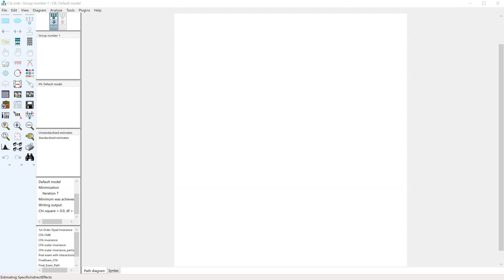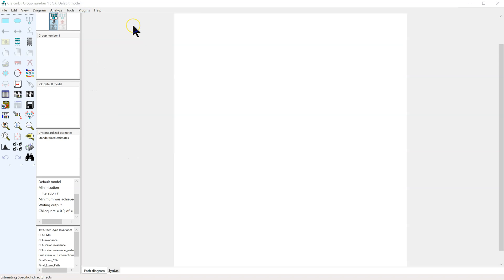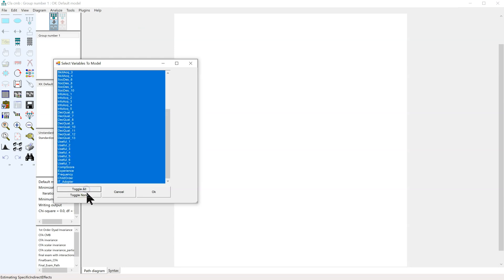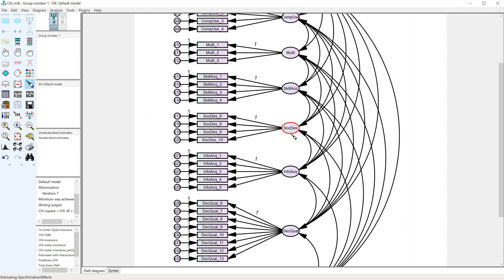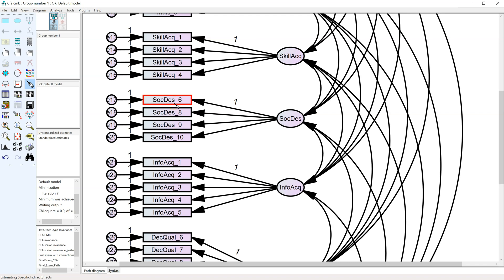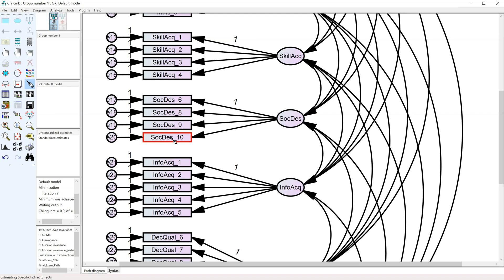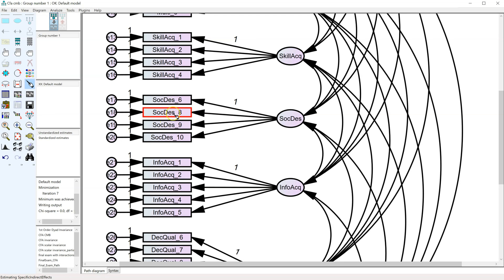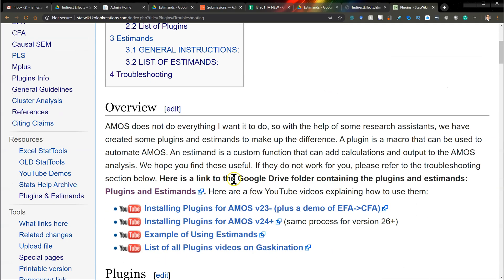CFA Auto Modeler plugin for AMOS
In this video I introduce a new plugin for automatically modeling your CFA in AMOS using a plugin.